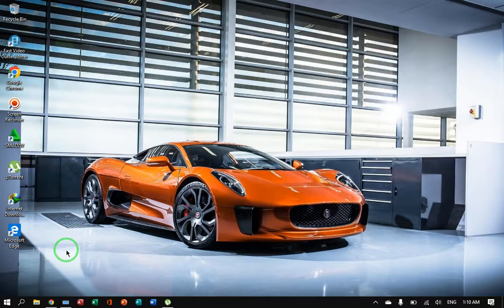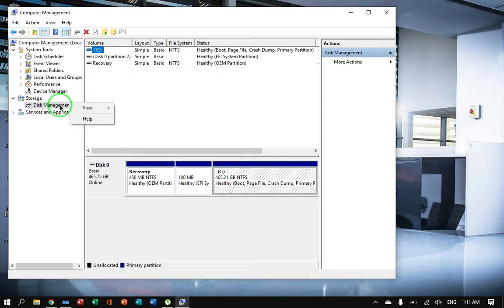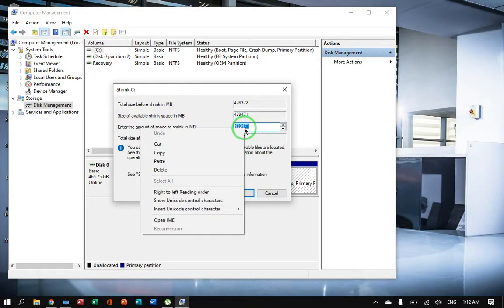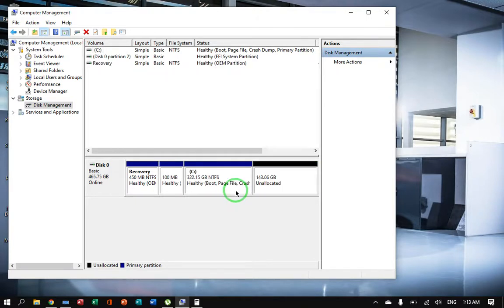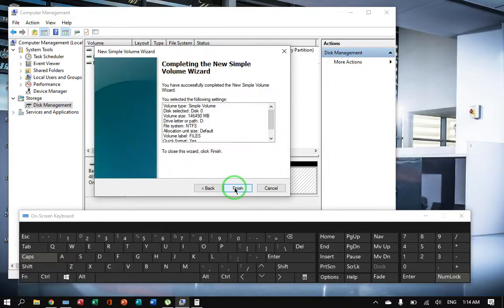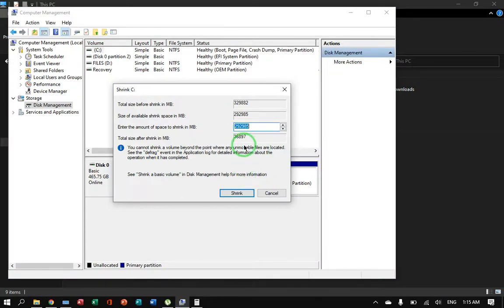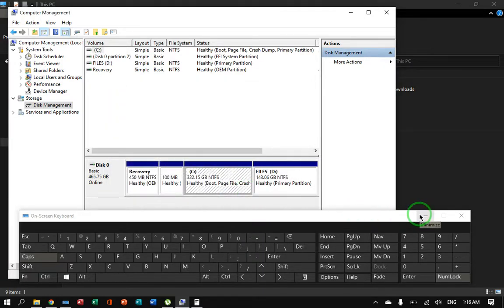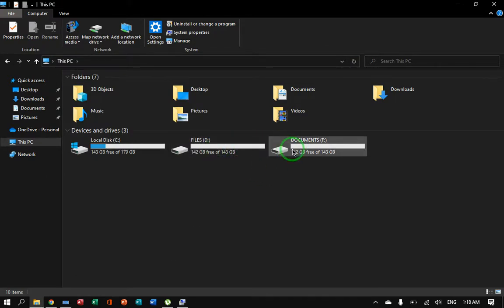How to partion any harddisk size in windows 7,8,10,11 without any software very easy and fast